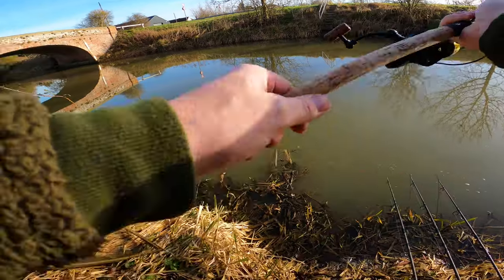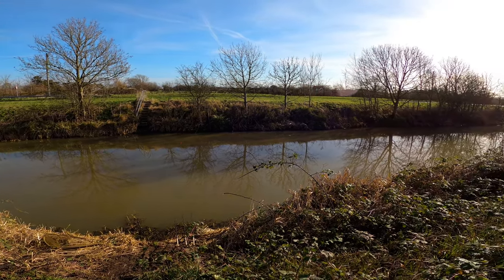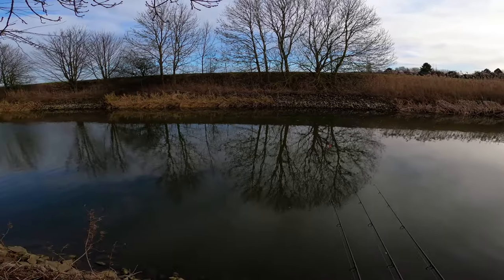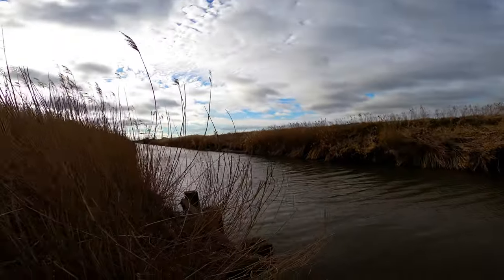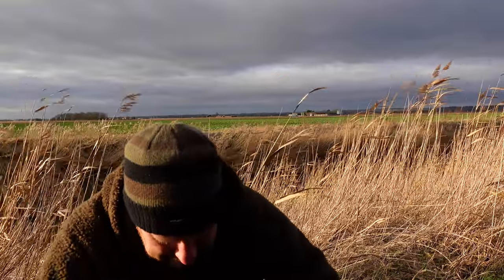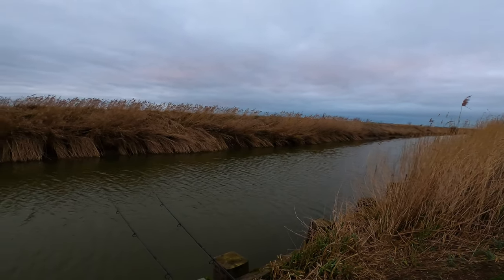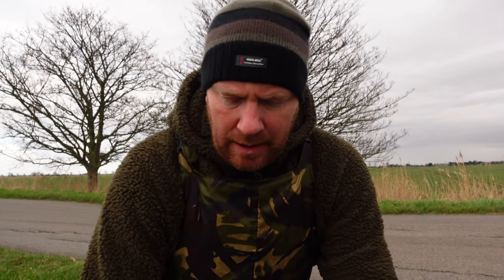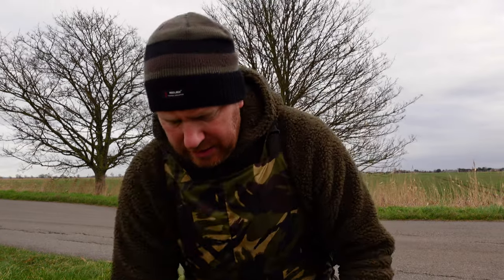Pike Fishing - Monster Quest - Episode 7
Pike Fishing - My hunt for big Pike continues on the fendland drains.